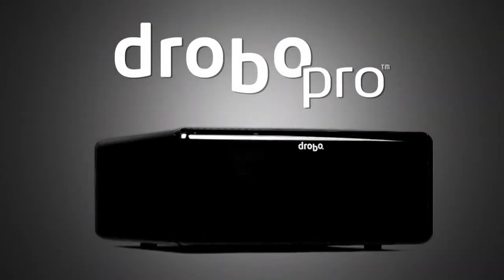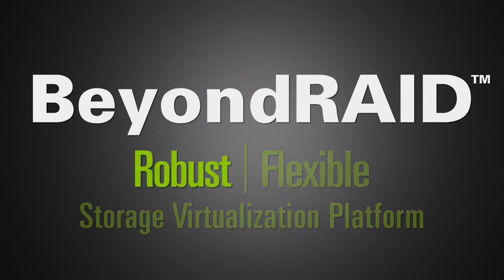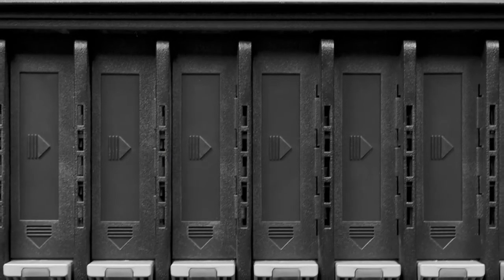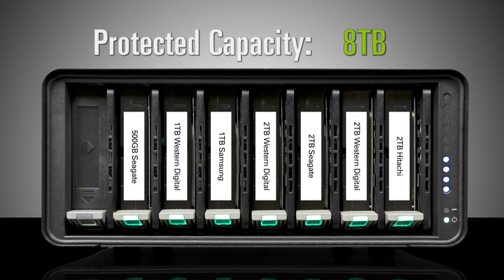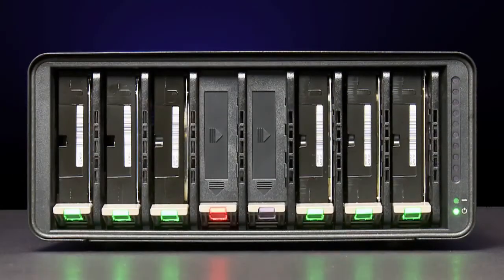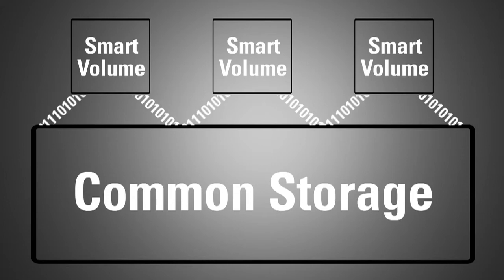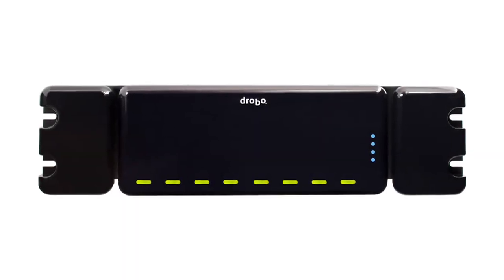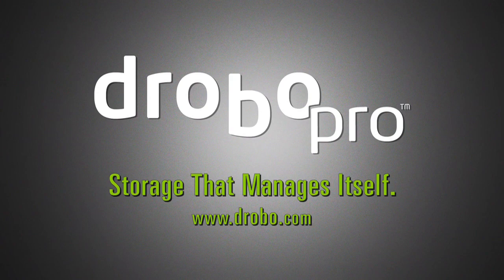DroboPro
DroboPro is a storage array that manages itself. DroboPro is a rackmountable/desktop eight-drive storage array that protects against two simultaneous drive failures. Capacity expands by adding/replacing drives. DroboPro's BeyondRAID technology allows mixing different sized drives without sacrificing capacity. Connect to server via iSCSI/FireWire800/USB. It supports up to 16, 16TB volumes (LUNs). Includes iSCSI initiator and backup software.